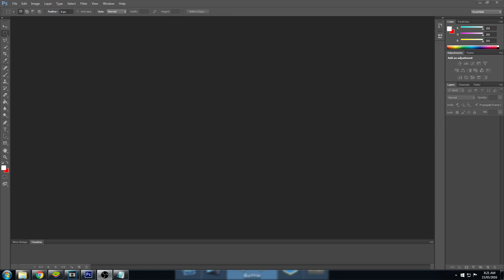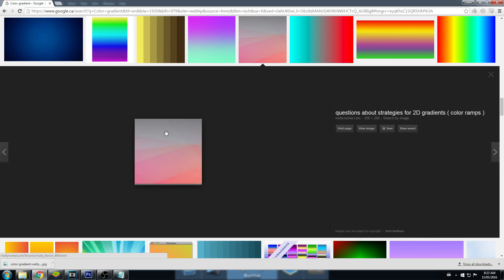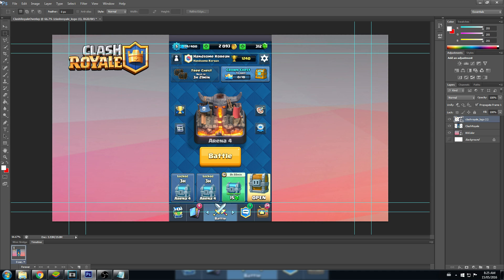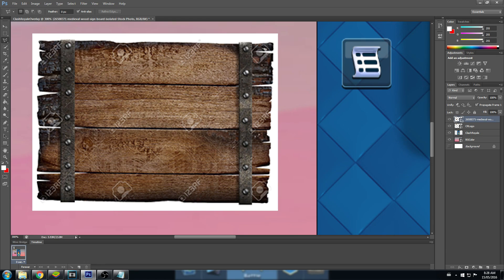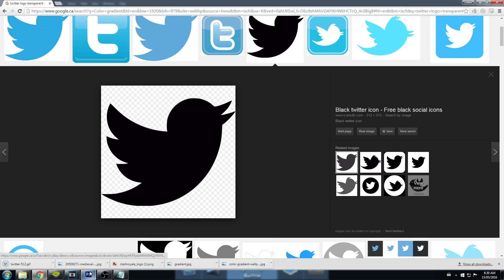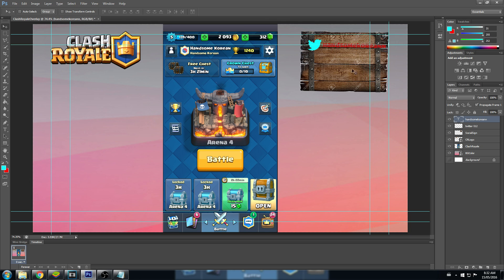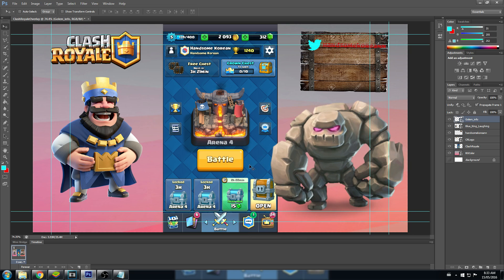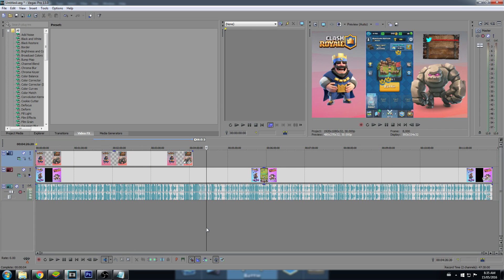How to Create Overlays - Clash Royale - Tutorial Guide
Clash Royale Guide on how to create simple and quick overlays.

Important Times:

Programs: 0:05
File Creation: 0:30
Setting Clash Royale Screen Size: 0:55
Setting background: 1:25
Add Clash Royale Logo: 2:45
Creating Twitter/Facebook Board: 4:20
Remove part of an image: 5:30
Adding misc images: 10:15
Add overlay to video: 11:45

Programs:

Image

App Player

Screep Capture